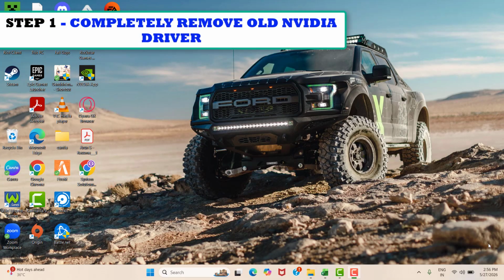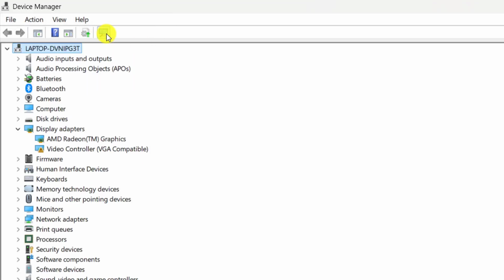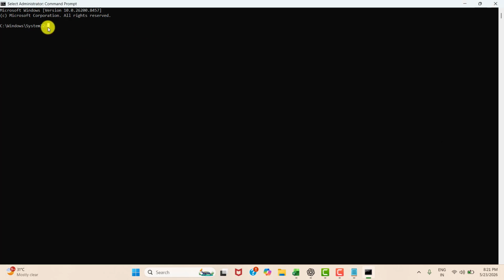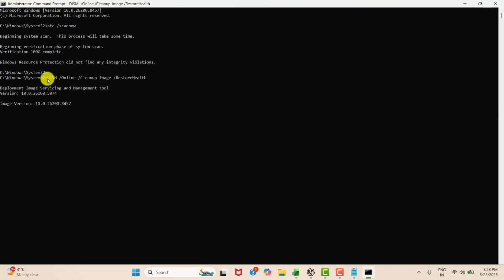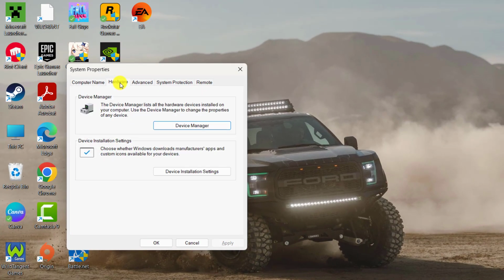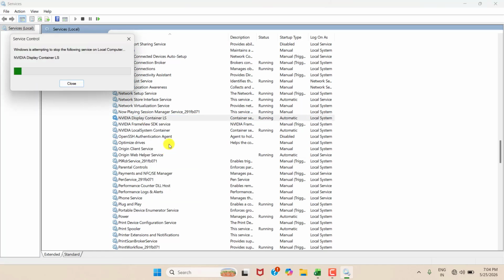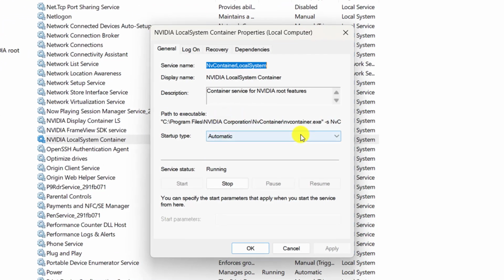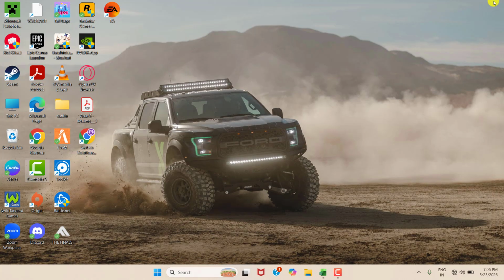How To Fix NVIDIA Installer Failed Error In Windows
Thank You Everyone For Watching My Video  " How To Fix NVIDIA Installer Failed Error In Windows". This Video is Useful And You Learned Something Interesting.

Repair Windows System Files

Restart your PC afterward.

CHANNEL : @TECHTUBEBuddies